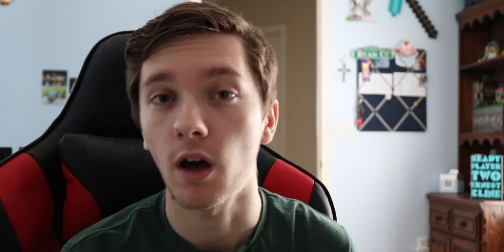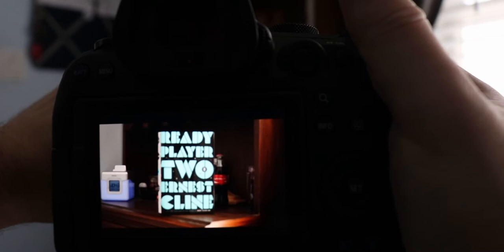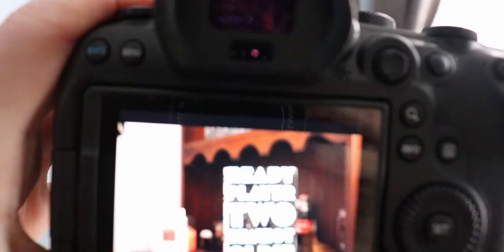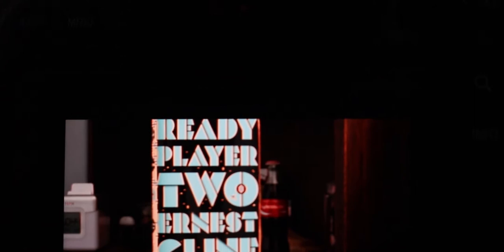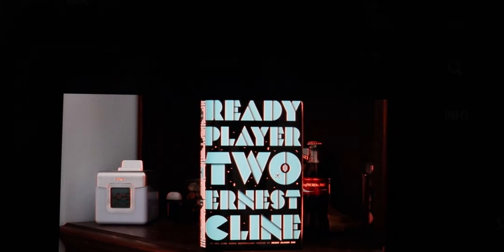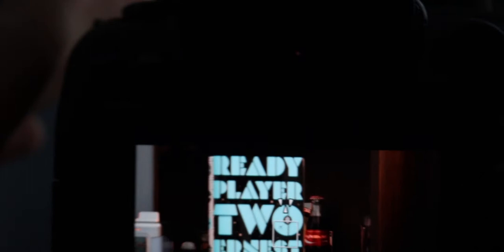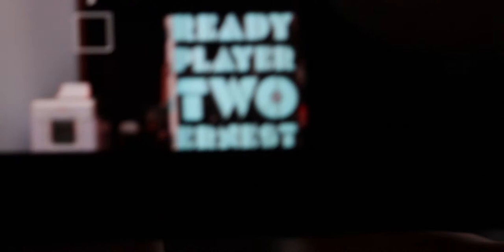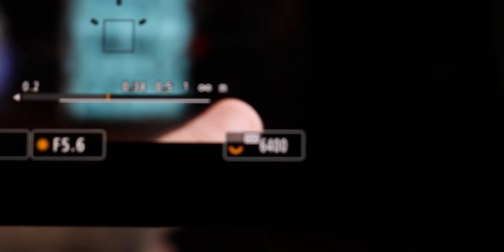The BEST TOOLS for Manual Focus on the Canon R6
Manual focus pulling can be hard when you have to guess whether or not something is looking sharp in the frame.  Peaking allows you not to have to worry about this by showing a colored outline around objects that are in focus. I also show off the focus guide and depth slider for added control when focusing manually.

Gear:
Canon R6 + 24-105 mm Kit Lens
Blue Yeti
Surface Book 2
iPhone Xs